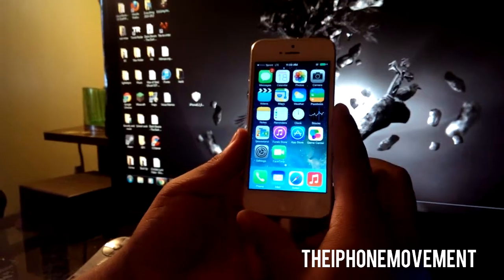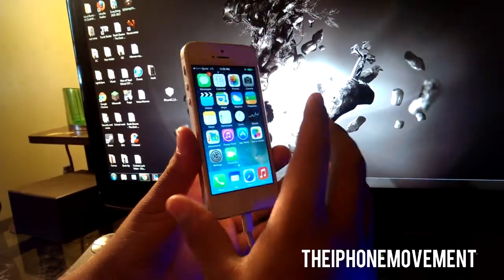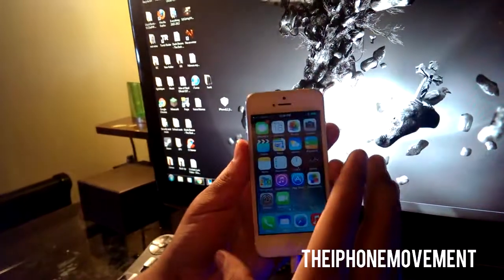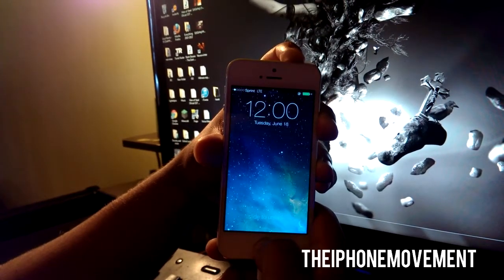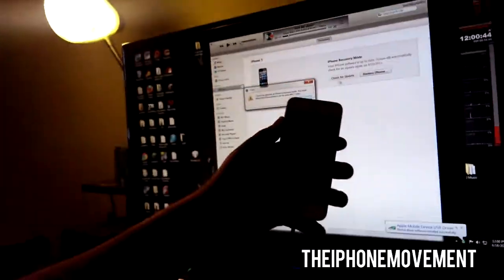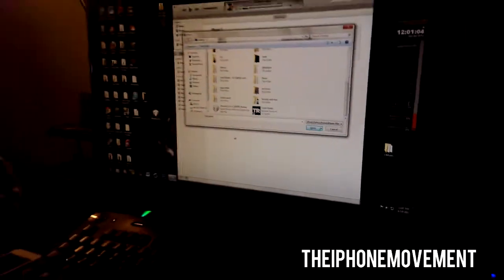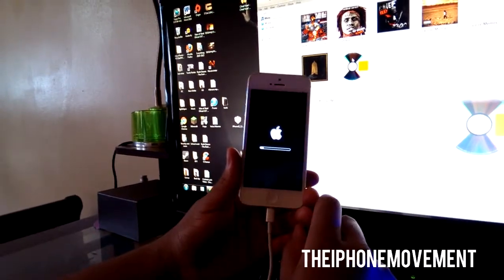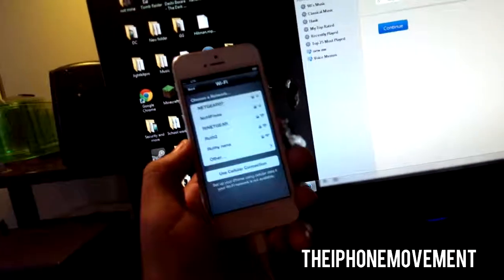Easiest Way To Downgrade Your iPhone from iOS 7 to iOS 6.1.3/6.1.4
Yes, this will work on any iDevice.

You can you iDownloadblog to download your firmware or whatever you want to use,